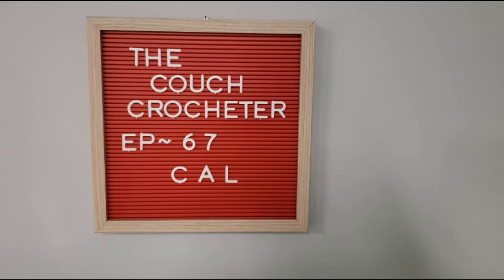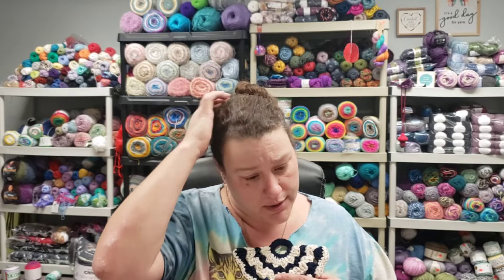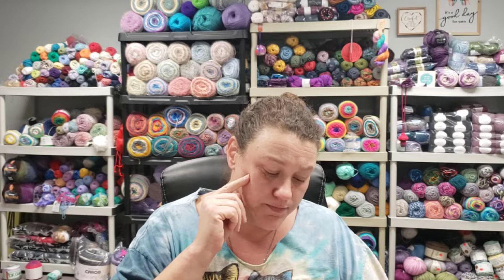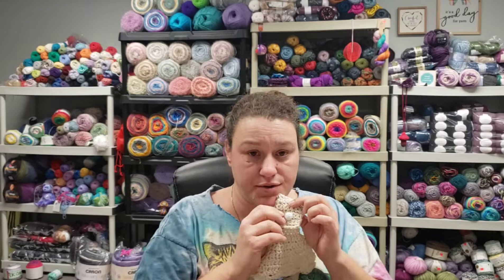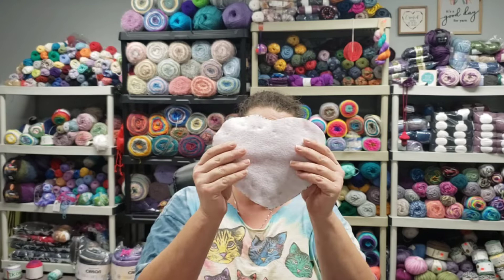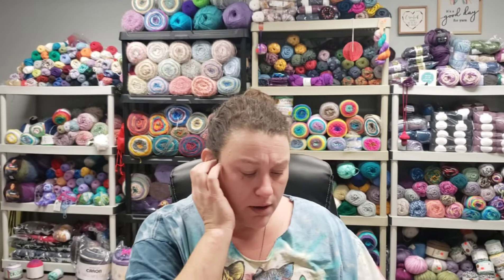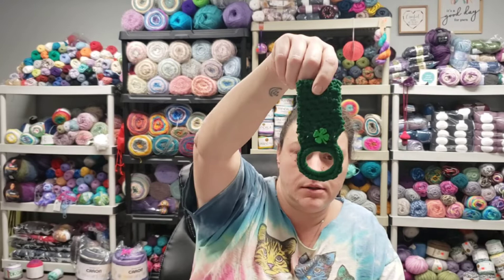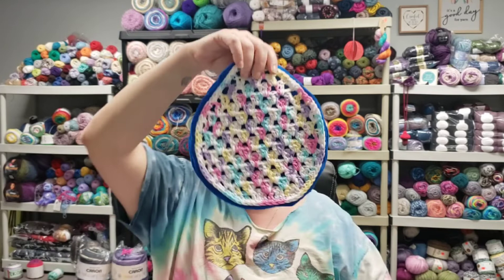The Couch Crocheter Ep. 67. 2020 CAL Towel Topper & Hot Pad. Pt-1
This is part one of a wrap up of the 2020 CAL Towel Topper with Pamela.
Links:
2021 CAL Towel Topper

Be safe and stay groovy!